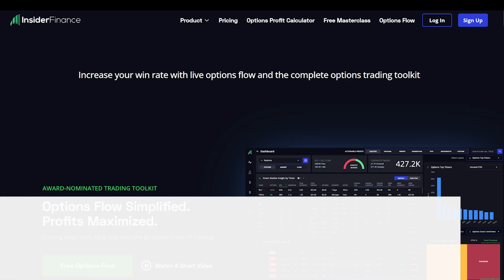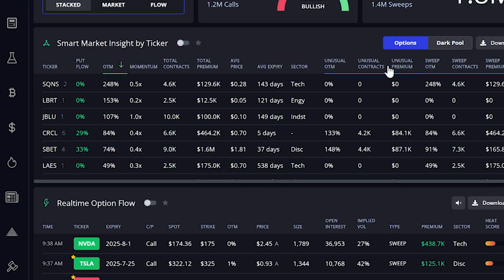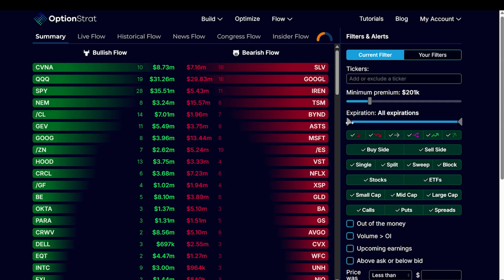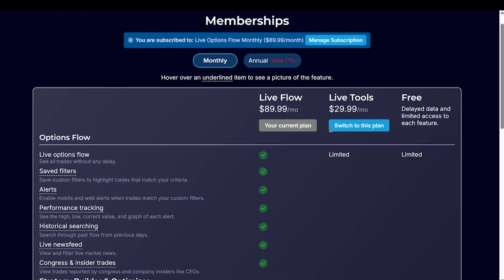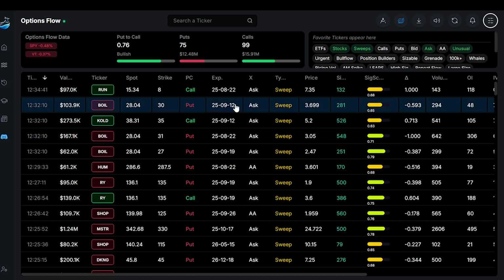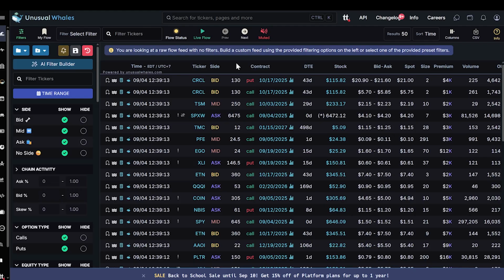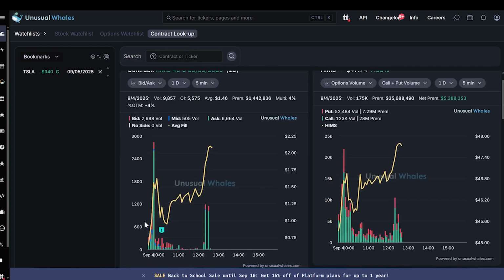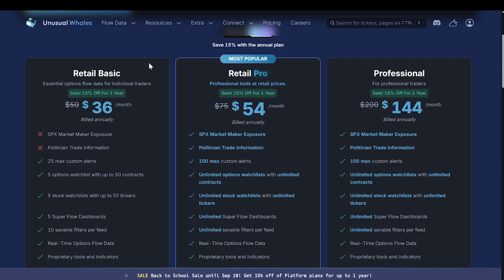Best Unusual Options Scanners and Tools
In this video, we break down the best tools for tracking unusual options activity — a key edge for traders looking to follow institutional flow and spot early momentum. You’ll see how different platforms handle real-time options data, dark pool prints, flow visualization, and alert systems that help identify high-conviction trades. We discuss the strengths and trade-offs of each, including how they filter large sweeps, track sentiment, and surface the most active tickers. Whether you’re an options trader focused on flow, a swing trader watching for volume spikes, or just exploring advanced market data tools, this review highlights which platforms stand out and what to consider before subscribing.

Watch the Full Reviews